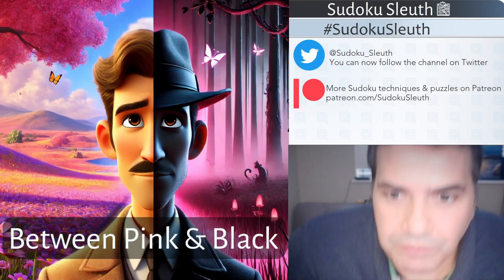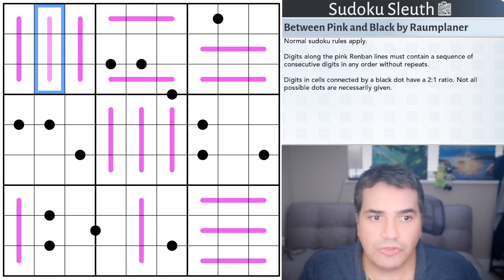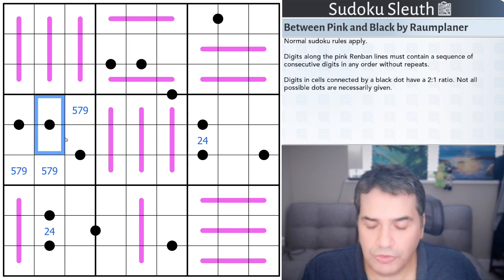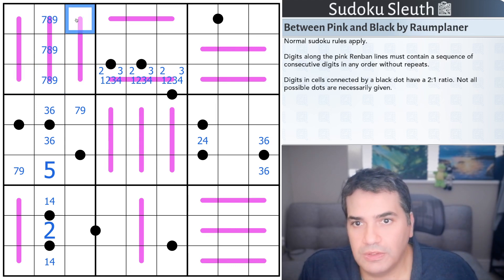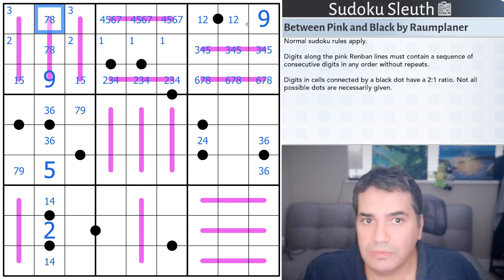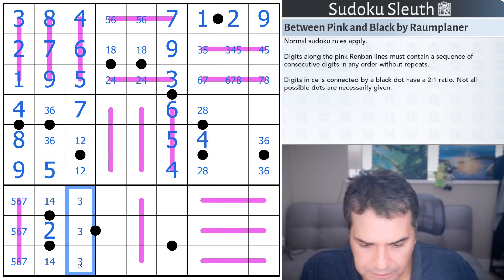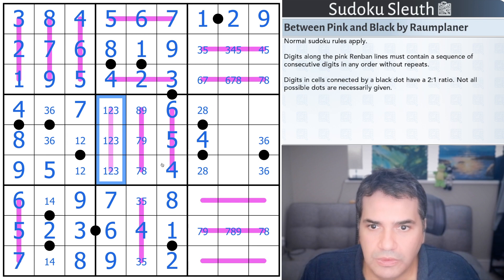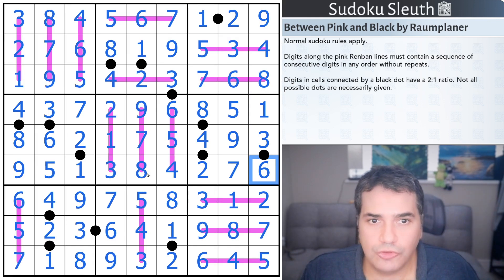Between Pink and Black: Pink Panther smooth Sudoku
Today's Video:

Here is the 2nd puzzle I had planned from Mr. Sinclair's regulars. An excellent and highly enjoyable puzzle!

Digits along the pink Renban lines must contain a sequence of consecutive digits in any order without repeats.

Digits in cells connected by a black dot have a 2:1 ratio. Not all possible dots are necessarily given.

Chapters:

00:00:00 Intro
00:01:37 Rules
00:03:04 Solve
00:17:08 Outro